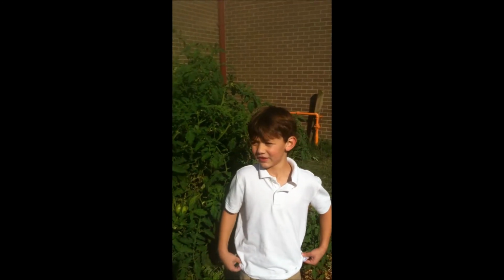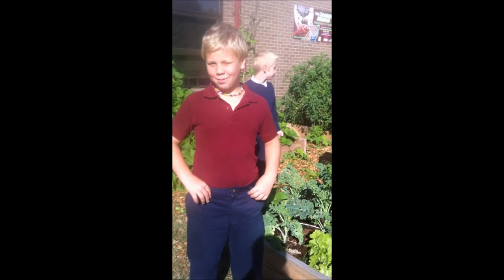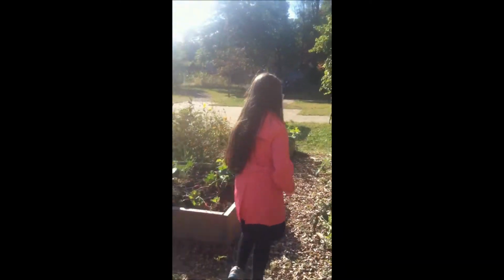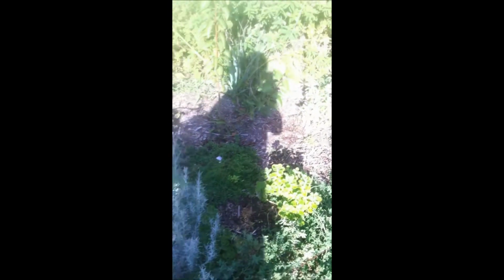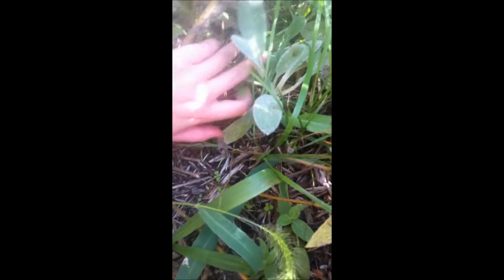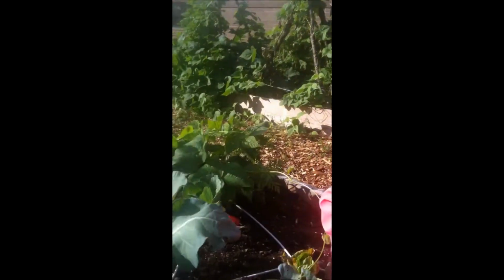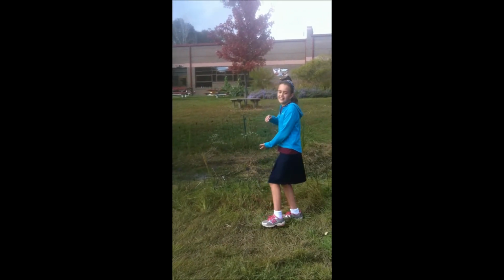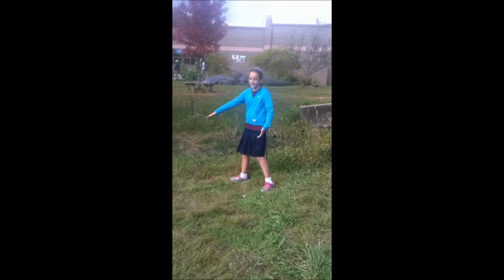Plants of the j town elementary garden